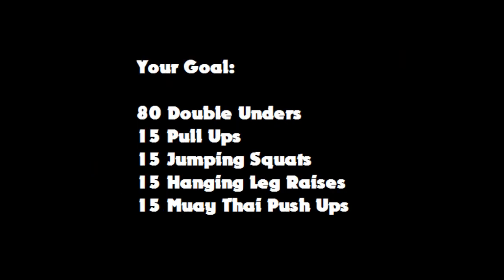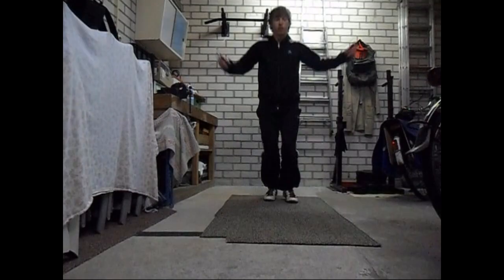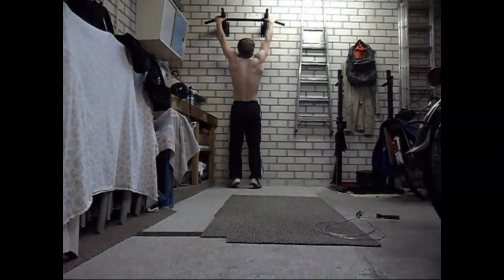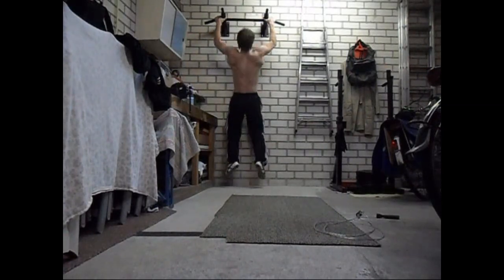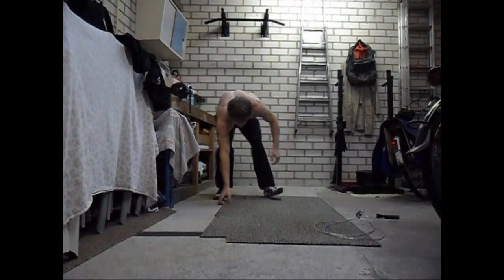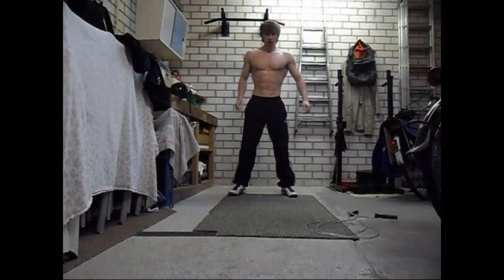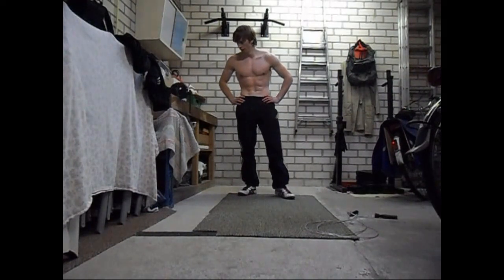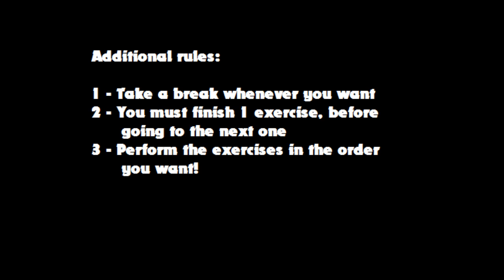Survival of the Fittest: The Ultimate 7 Minute Test!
Many have asked me to upload a video of my training routine, just so you can see that I often have hard times. Well, this is the challenge I made for myself and I really didn't feel well after this routine. This is my personal record:

In 6 minute 20 seconds I did:

90 Double Unders
15 Pull Ups
19 Muay Thai Push Ups
18 Hanging Leg Raises (full)
19 Jumping Squats